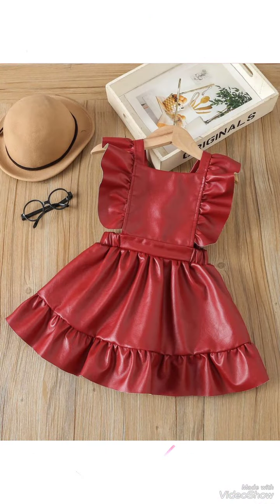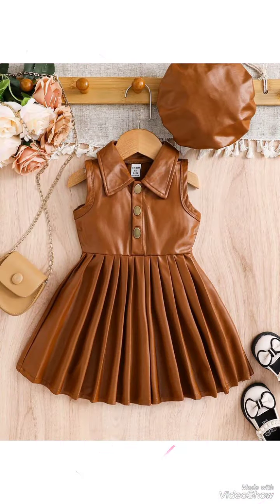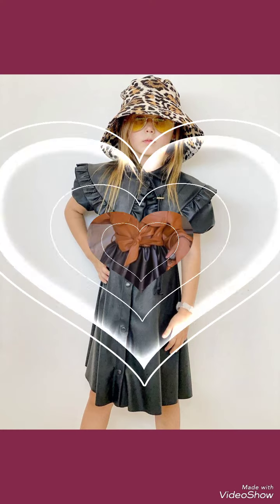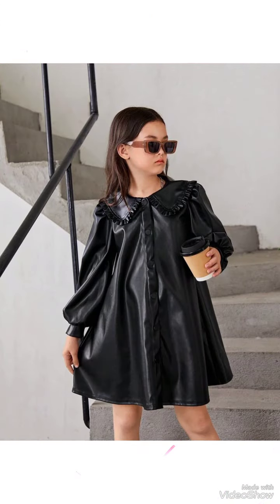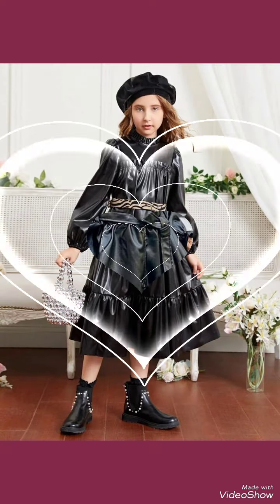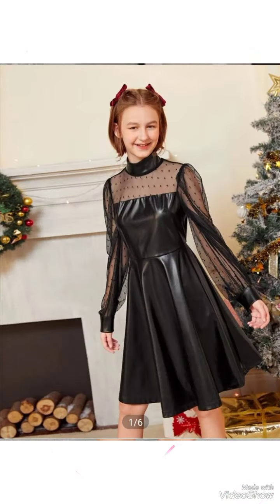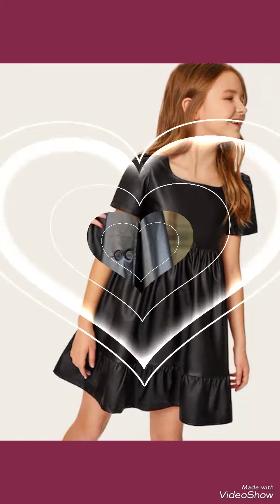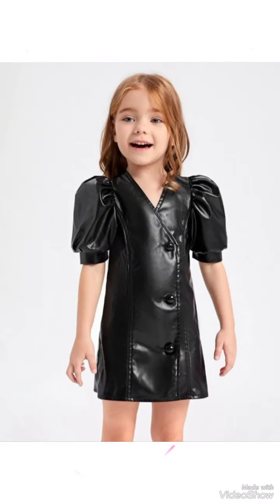2k24/2k25 Beautiful Outstanding Latest Leather Latex Baby Girls Dresses 👗👗👗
You can buy all these contents of Leatherboots &HairDYeColors Online from these website
Amazon.com
eBay.com
Express.com